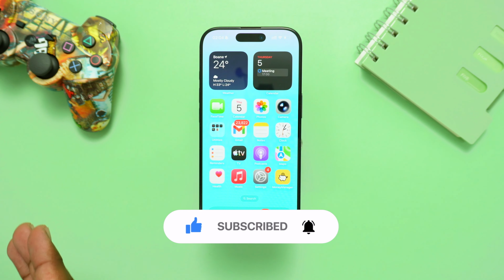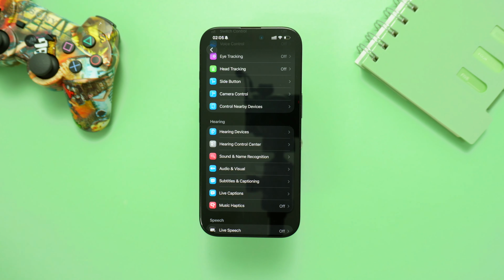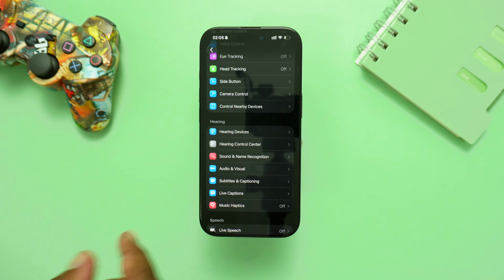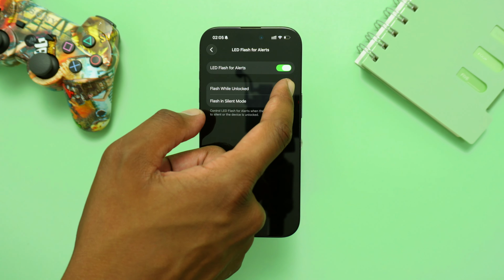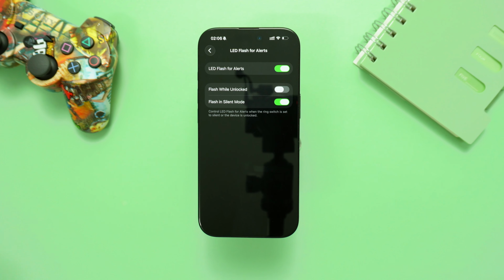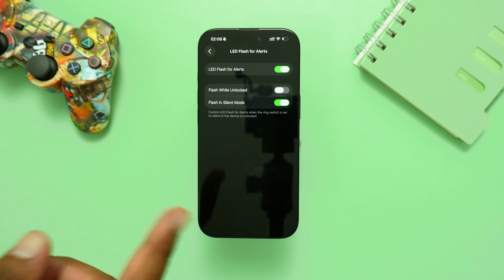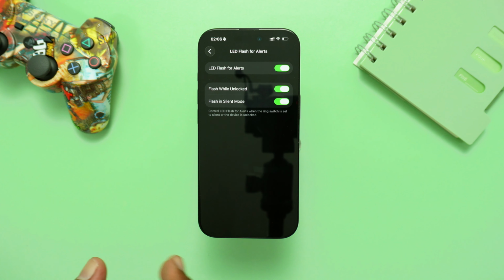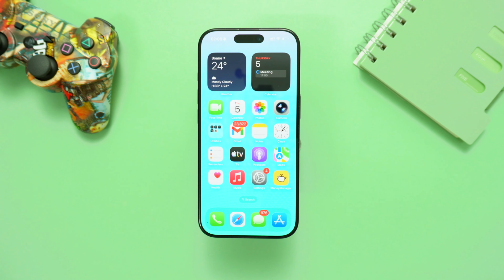How To Make Your iPhone Flash When You Get A Call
Here's how to Make Your iPhone Flash When You Get A Call or Message.